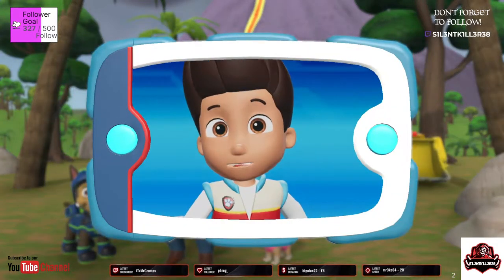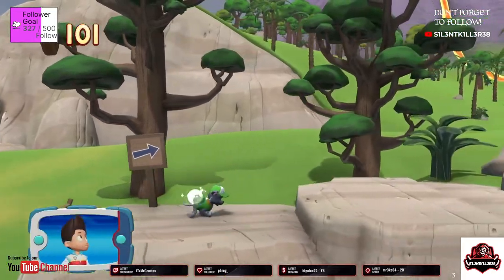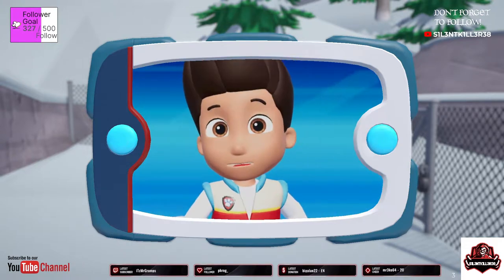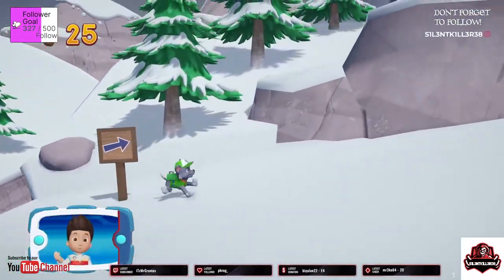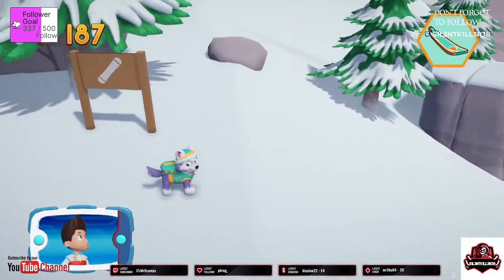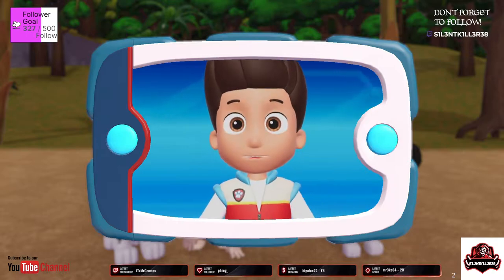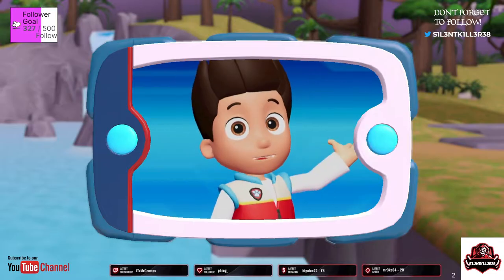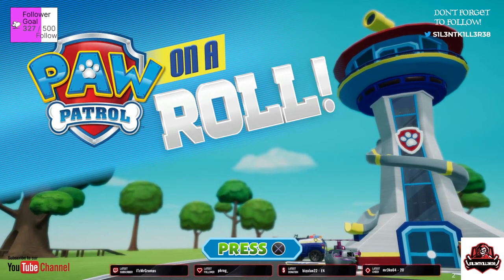paw patrol on a roll part 2 last part ps4-No Commentary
want to tip when live on twitch click the link below and see your name and message live on screen